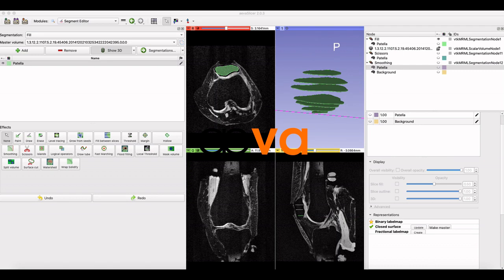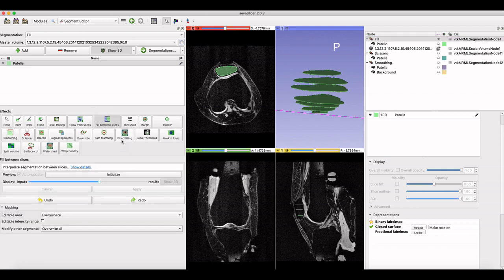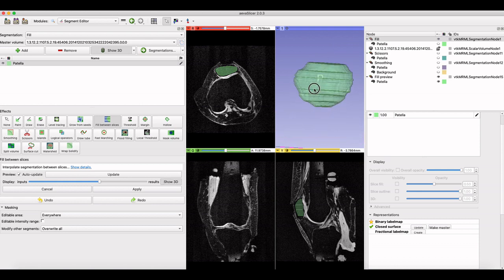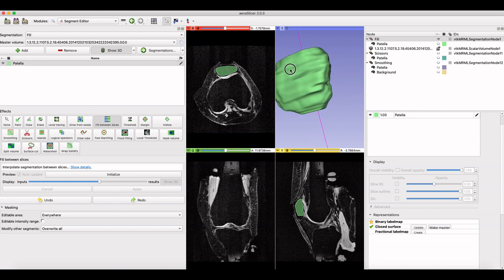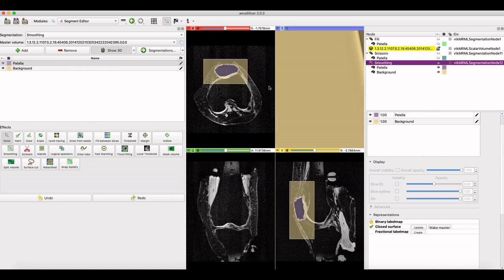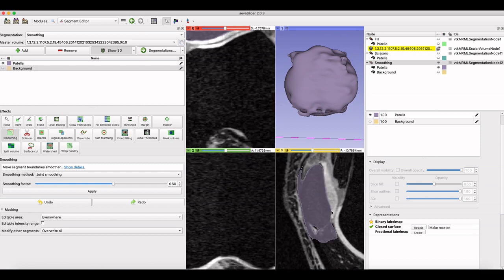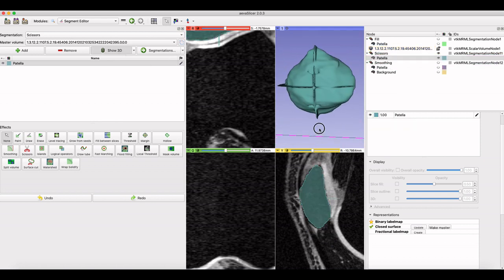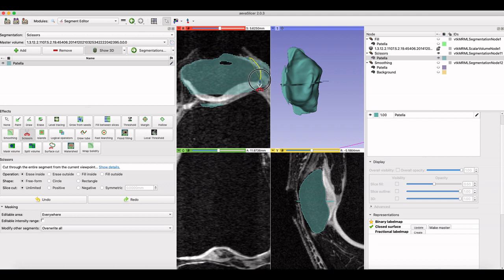aevaSlicer: Tips on Refining a Segmentation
Software: aevaSlicer

Version: 2.0.3